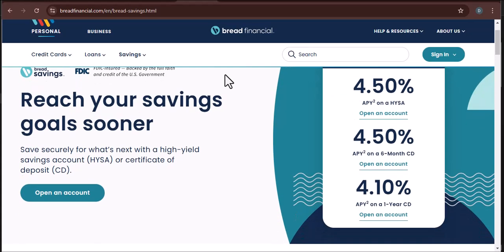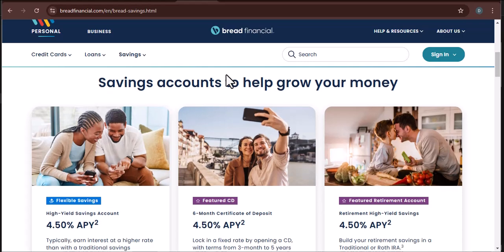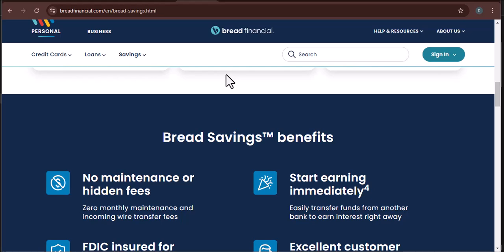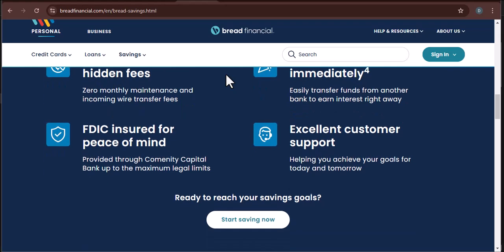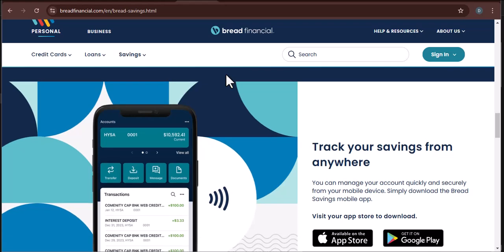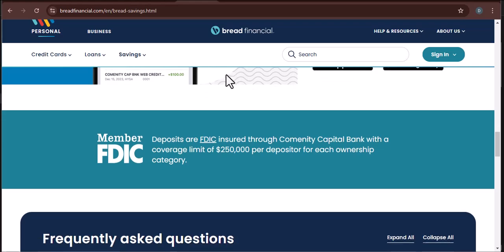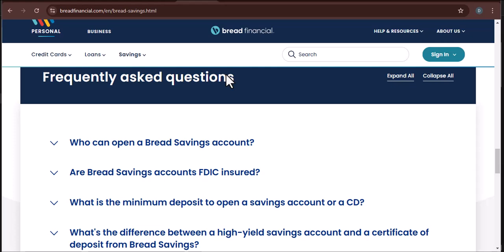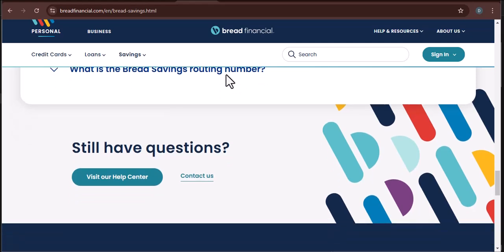Does Bread Financial have an app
In this video we talk about Does Bread Financial have an app